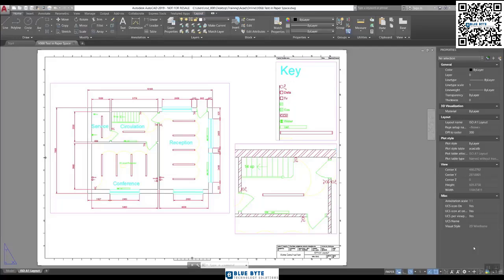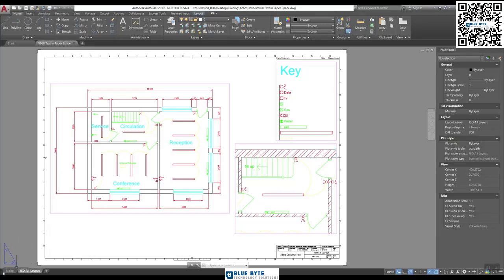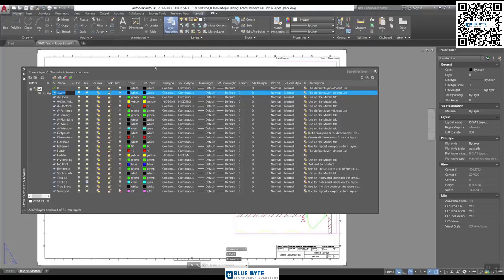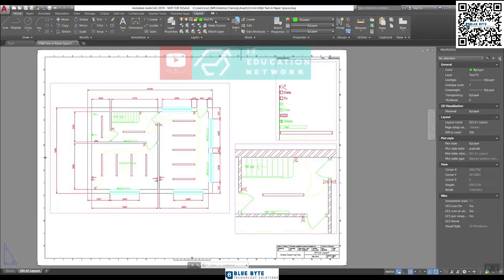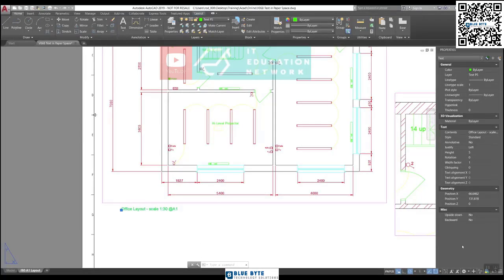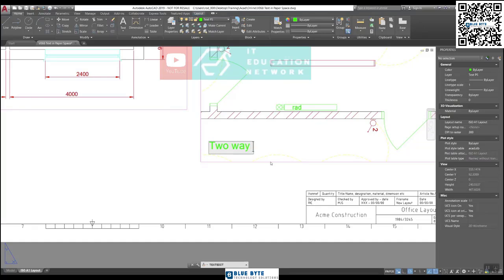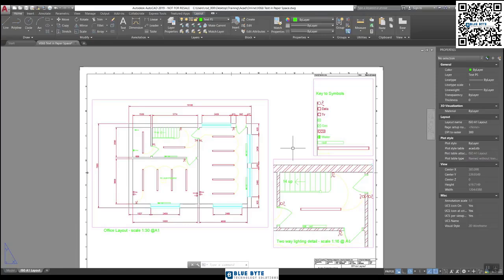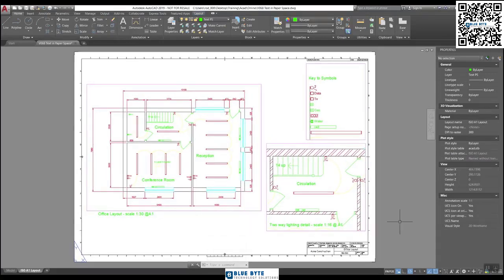AutoCAD Training Course - 070 - Text in Paper Space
AutoCAD stands for Auto computer-aided designs. It’s a designer’s skill to combine creativity with technical skills to design and shape the world around you.

 AutoCAD Training Course starts from the basics of drafting and computer-aided design (CAD) introducing.

 During compilation, participants learn the significant areas of civil, mechanical, Electrical and architect drawing for 2D/3D modelling, dimensions, and diagrams to

 develop a professional Autodesk AutoCAD training Course certified participant skills and abilities. Further, experienced instructors teach participants all the tact and

 tricks of using Autodesk AutoCAD Course training software. As a result, you better understand that skills and knowledge are the industry’s

 driving forces for professionals; thus, real-world AutoCAD certified members are hired as training staff.